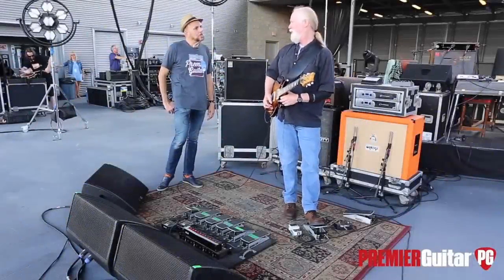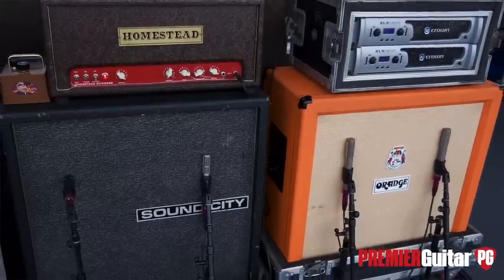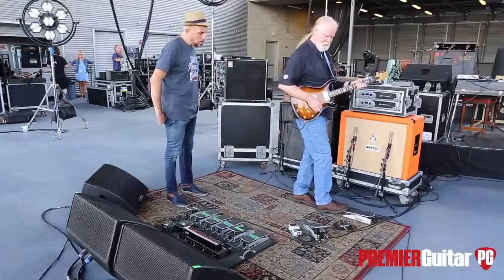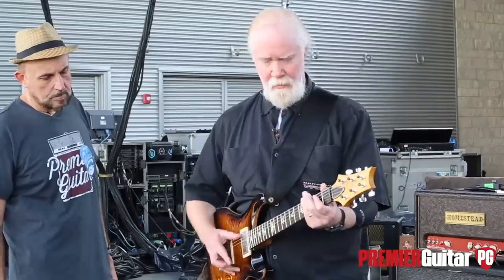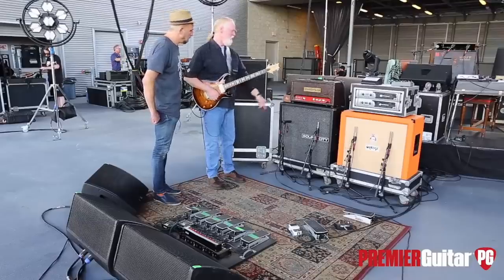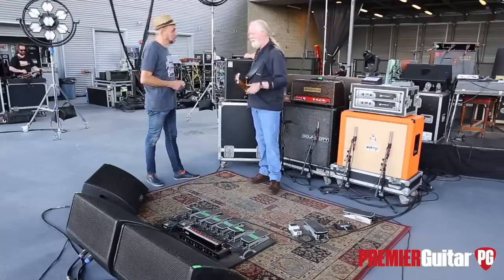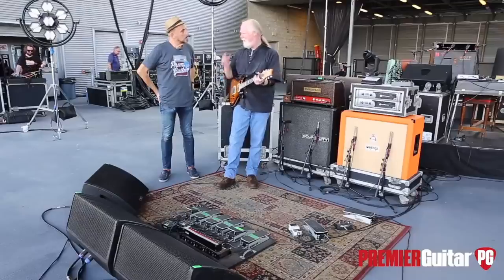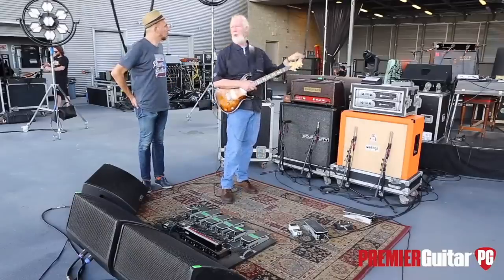Widespread Panic Jimmy Herring on Reverb and Using So Many Volume Pedals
The WSP guitar slinger details his favorite effects and explains why he has so many volume pedals at his feet.